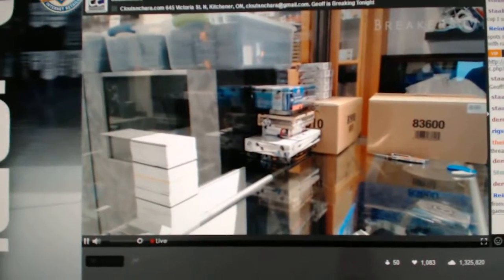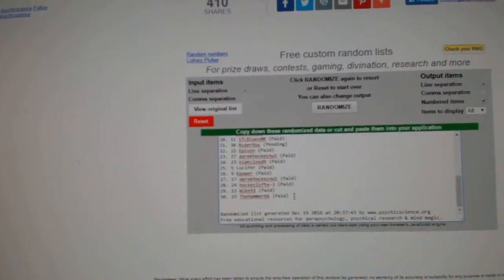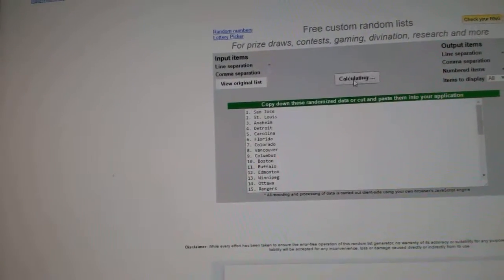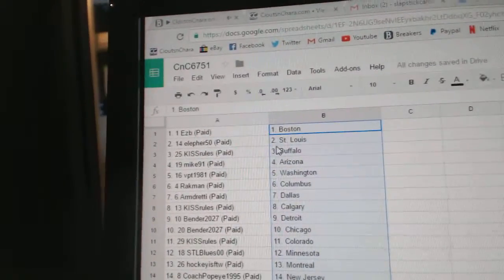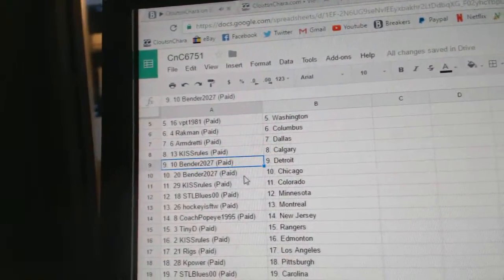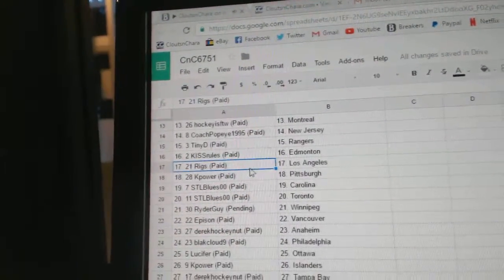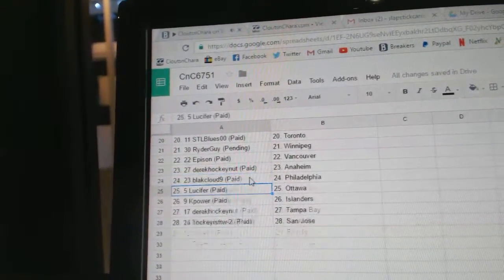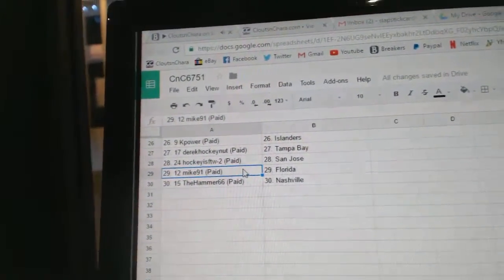Team Randoms - C&C GB #6751